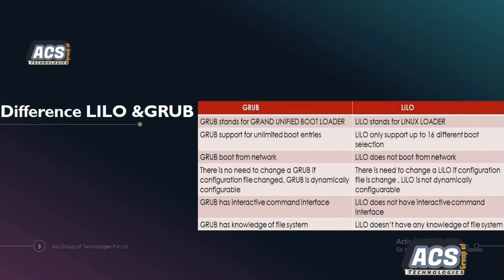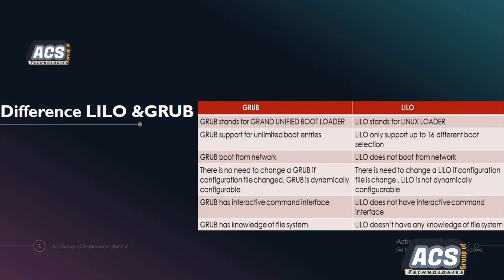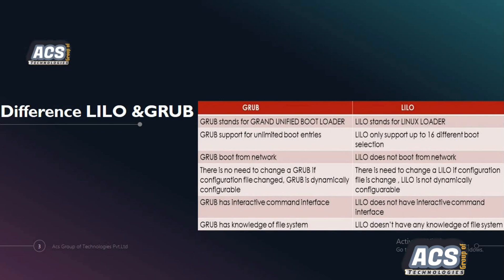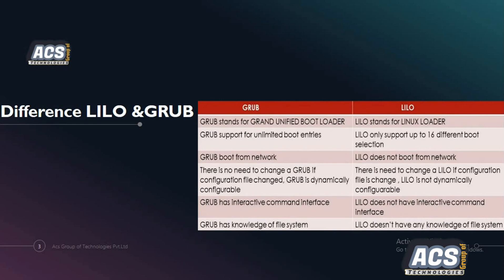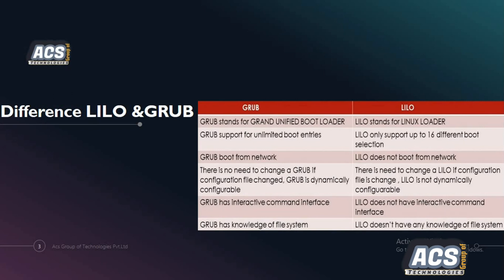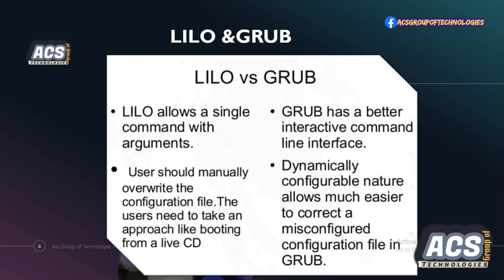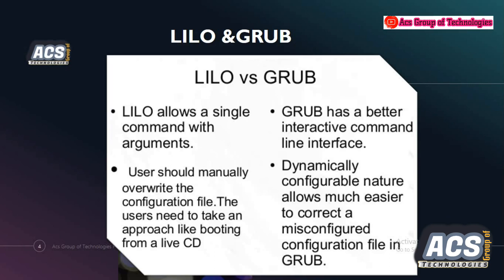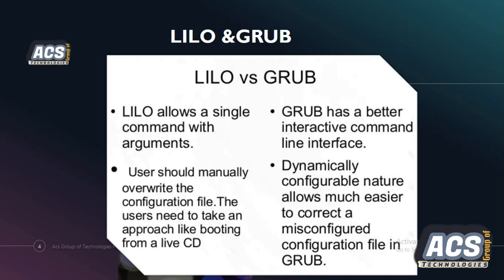difference between lilo and grub | what is grub | Lec - 5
differencebetweenliloandgrub whatisgrub WhatisLILO? Lec-5

This channel is free for all viewers.IT Institute provides worlds class knowledge solutions in the field of information technology. All students and training can get benefits to subscribe to this channel. this channel provides You Free MCITP EXCHANGE SERVER, CCNA, CCNP, TALLY ERP 9,  TRAINING, MOTIVATIONAL VIDEO, MIDBRAIN ACTIVATION, REHDHAT LINUX SERVER, OFFICE 2007/2010, C++, JAVA, and more tutorial. Free training: ACS group of technologies